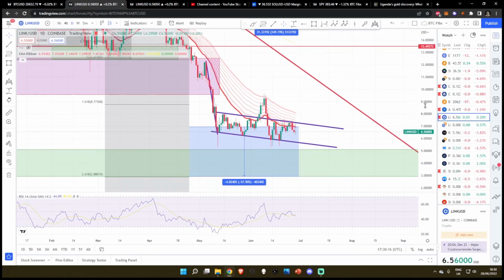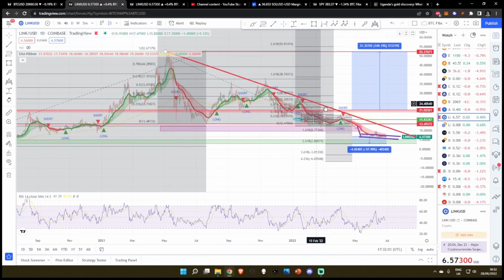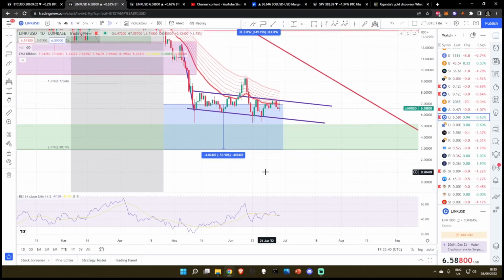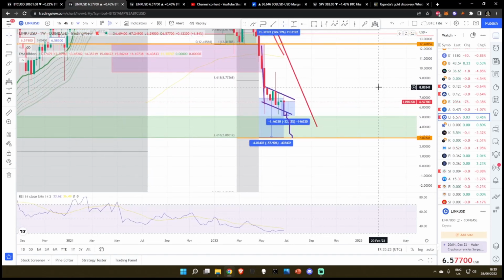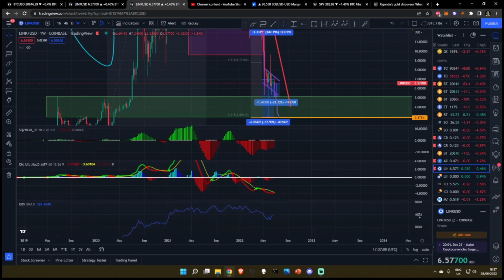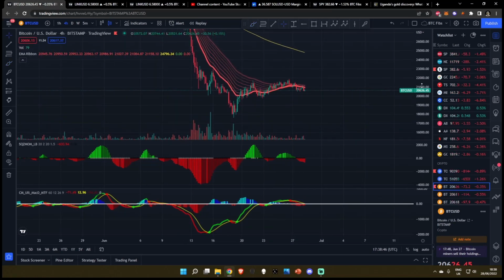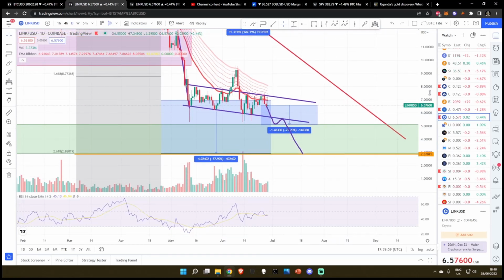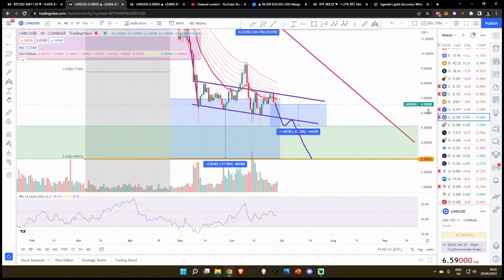Chainlink: 50% Drop Incoming!!!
Chainlink LINK: 50% Drop Incoming!!! - Crypto Technical Analysis and Price Prediction